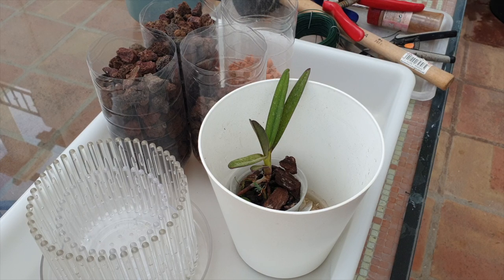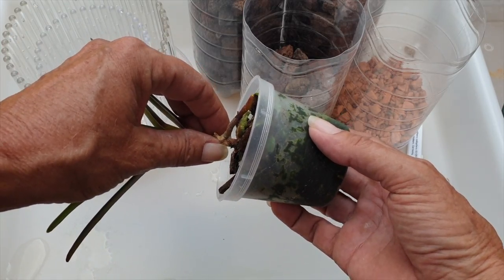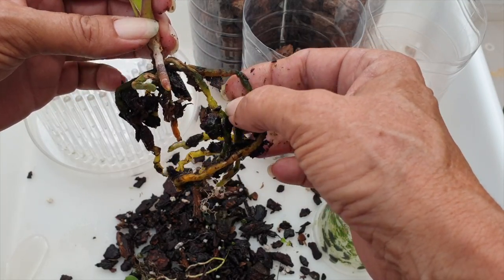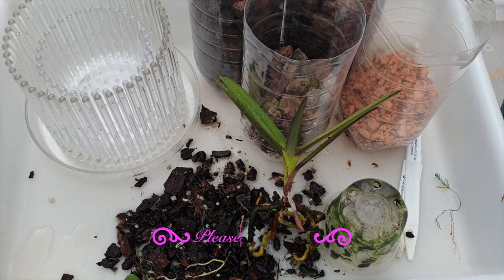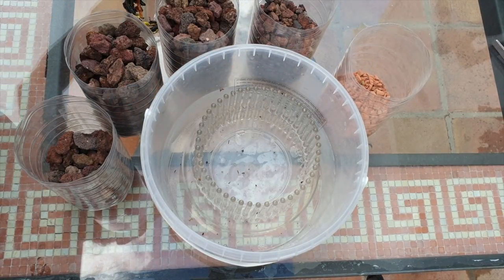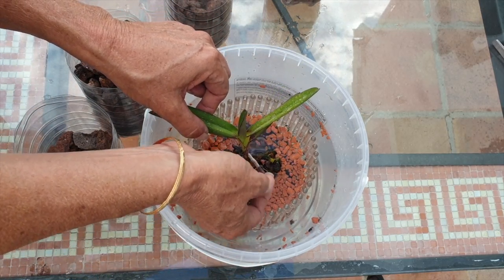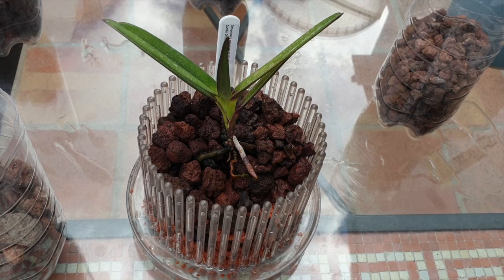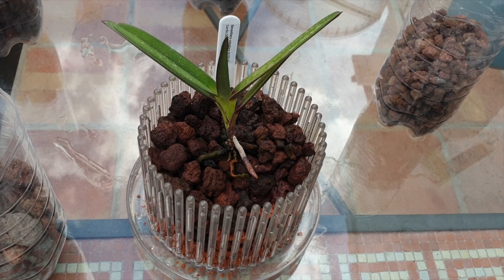How to LAYER Lava Rock as SUBSTITUTE for Bark & Grow Orchids in a WET / DRY Cycle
Follow these steps! Changing an orchid from bark to lava rock is NOT a transition IF you take these tips into account and follow the layering principle of lava rock. An orchid in bark has different sizes of bark and lava rock comes in different sizes as well, so, when we keep the same sizes around the roots of the orchid as we repot, the roots are not transitioning, they are getting the same climate and conditions in the pot as they had with bark!
Tired of repotting your orchids every year? This video reveals the secret to using lava rock for superior orchid care! Learn the exact layering technique to promote healthy root growth, maximize air circulation, and keep your orchids thriving for years to come.
In this video, you'll discover:
The benefits of lava rock for orchids: Why it's the perfect potting media for optimal drainage and gas exchange.
The ultimate lava rock layering method: Step-by-step instructions to create the ideal environment for healthy orchid roots.
Long-lasting results: Avoid frequent repotting with this technique that keeps your orchids happy and flourishing.
Bonus tips: Expert advice on choosing the right pot size, watering techniques, and orchid fertilizer for lava rock media.
By the end of this video, you'll be able to:
Repot your orchids with confidence using the lava rock layering method.
Promote strong, healthy root growth for vibrant blooms and overall orchid health.
Enjoy minimal repotting needs, saving you time and effort.
This video is perfect for:
Beginner orchid enthusiasts
Experienced orchid growers looking for a better potting media
Anyone who wants to learn how to repot orchids for long-lasting success
Don't wait to give your orchids the gift of perfect drainage and healthy roots! Watch now and transform your orchid care routine.
TIMESTAMPS:
00:00 - How to use lava rock to pot up an orchid the right way
00:40 - This is not an orchid media transition tutorial
01:58 - Different lava rock sizes for potting up an orchid that was in bark
02:28 - How to safely remove an orchid from a small nursery pot
06:31 - The right pot size for your orchid when potting up in lava rock
09:57 - Alternative inorganic media to seramis
10:59 - Potting up an orchid in lava rock with layering
14:59 - Repot after care
My environment:
Mediterranean climate, hot summers / mild winters
45% - 85% humidity, with regular airflow
Thumbnail / Outro Image:   Bodum.westernscandinavia.org
Orchid growing supplies:
               Seramis, Akadama
Water: Reverse Osmosis
Insecticidal Soap
General PPM: 300 Summer, or in active growth
                          150 Winter, RO Water and KelpMax only